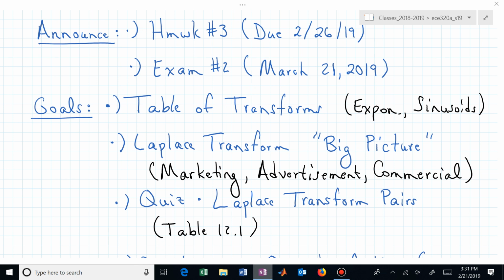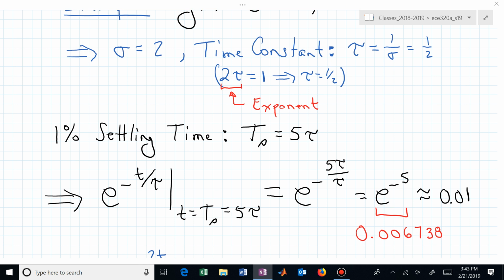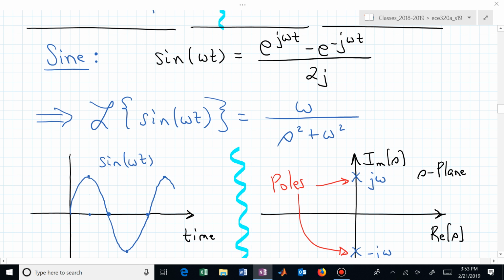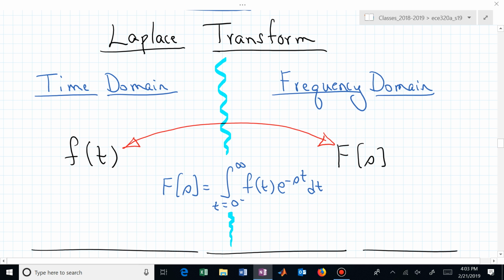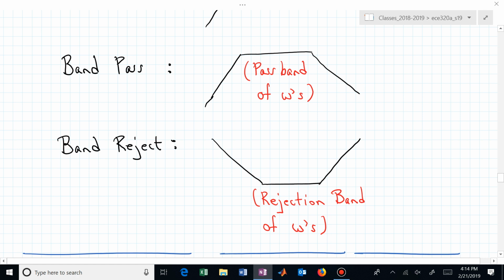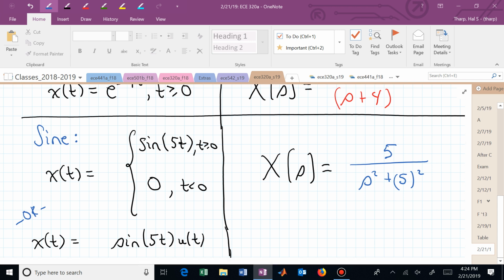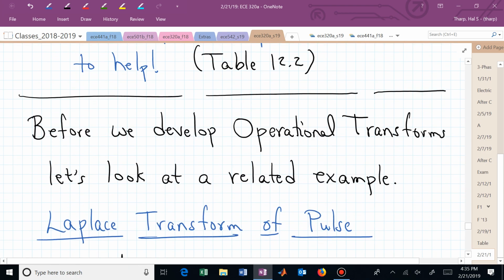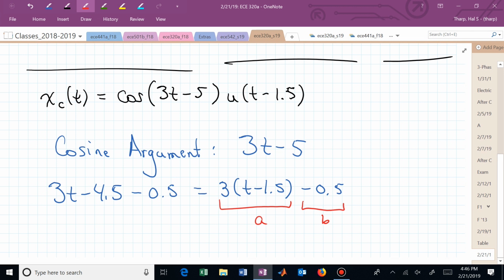ece320a_02_21_2019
Video 3.4: Laplace Transforms and Operational Transforms.